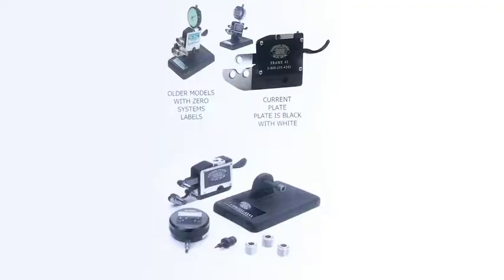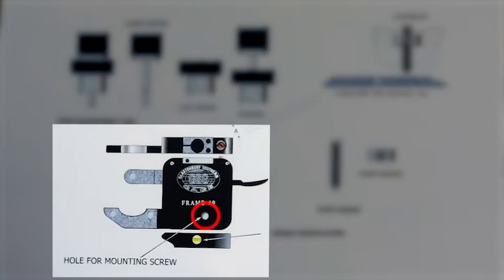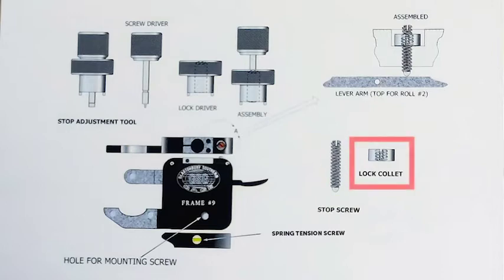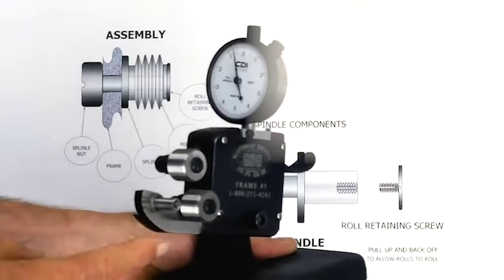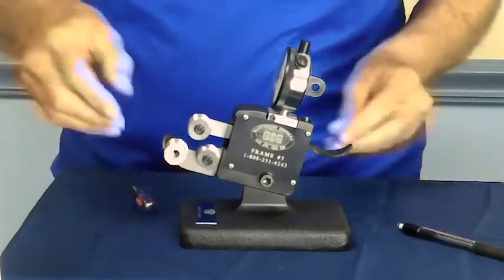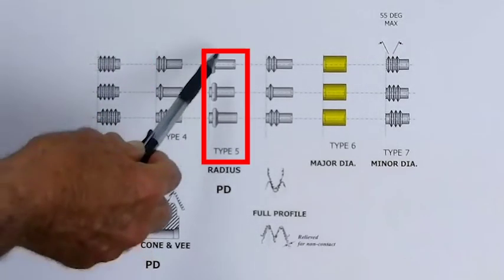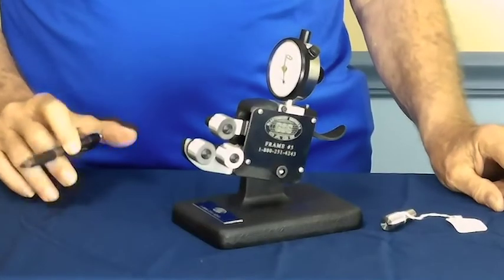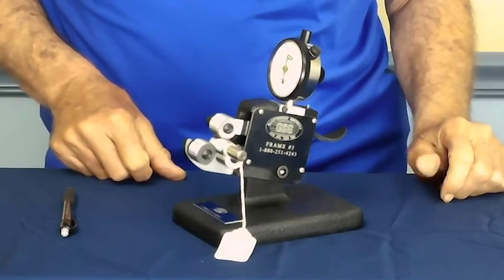How to use a Tri Roll Thread Gage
WESTport Corp and Glastonbury Gage team up to provide helpful instructions for using a tri roll thread gage.